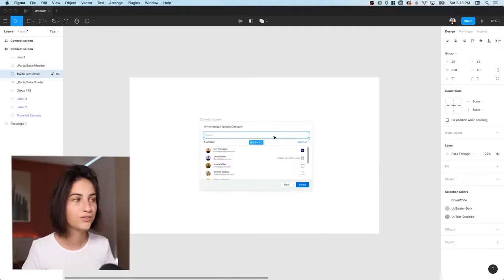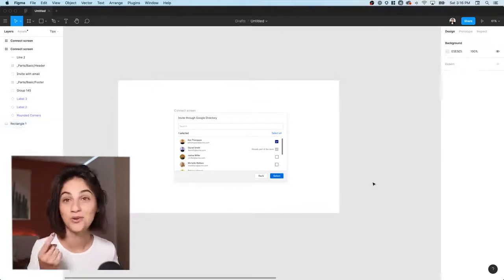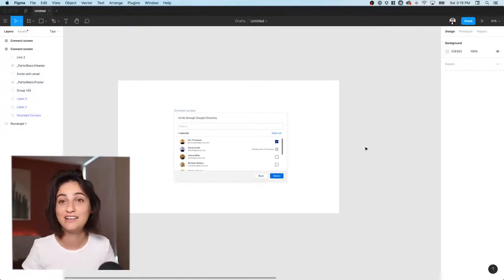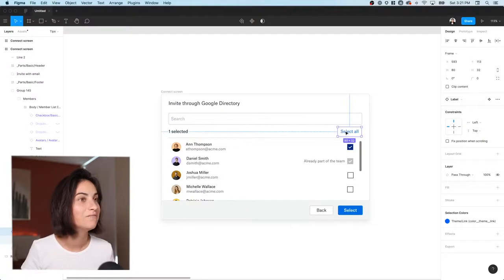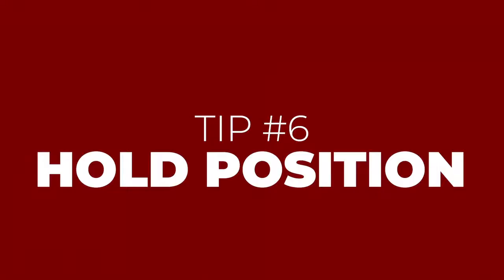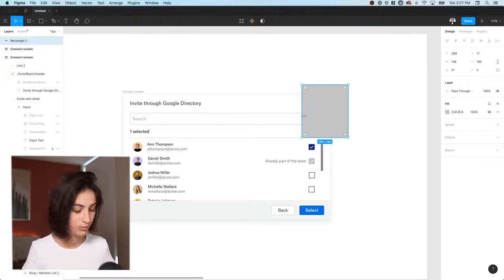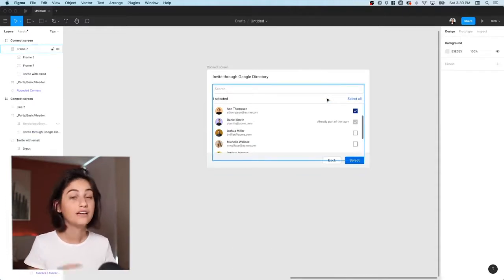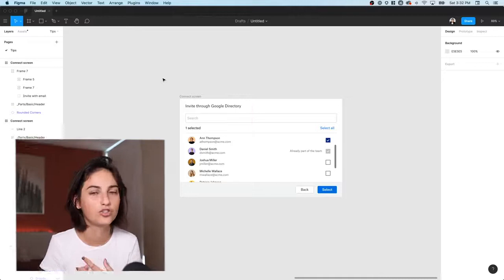10 tips to work 10x faster in Figma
10 tips to work 10x faster in Figma